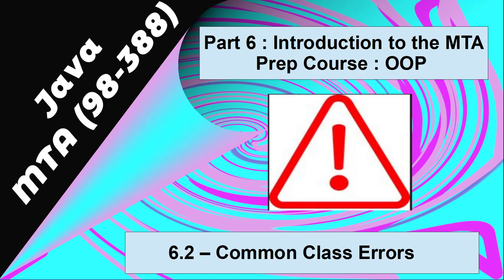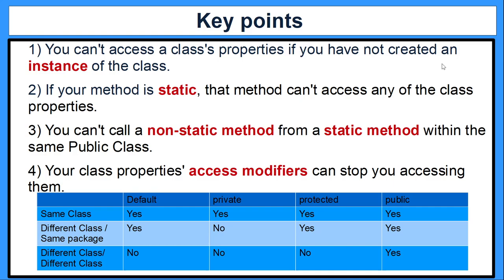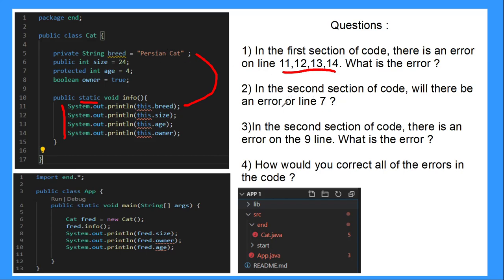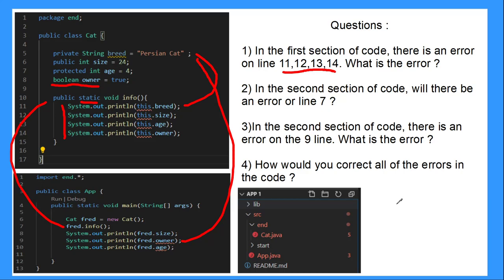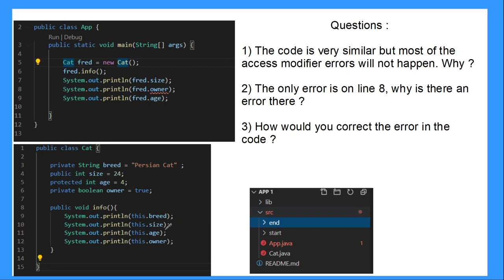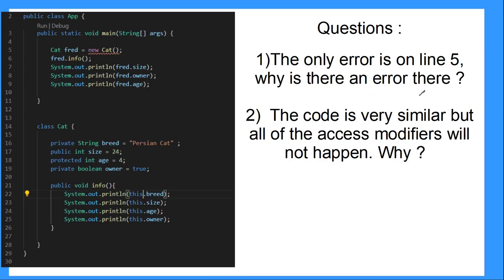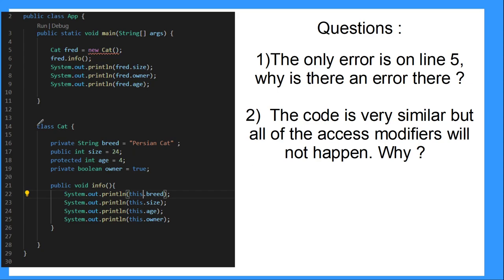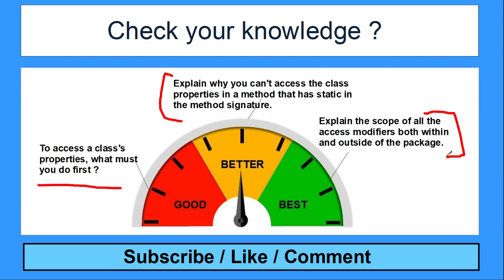6.2 MTA 98-388 - OOP - Common Class Errors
This is part 6 of the course, and in this sections we will be looking into Object Oriented Programming in greater detail.

In this video, we are going to learn about some common errors when creating classes and instances.